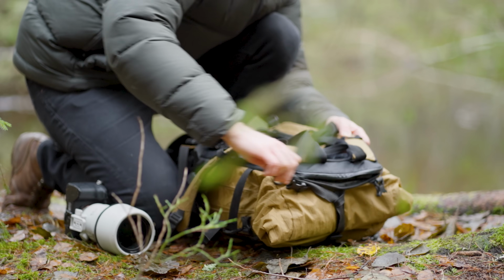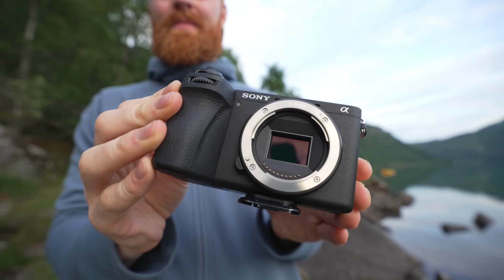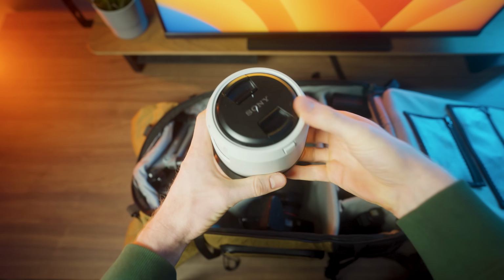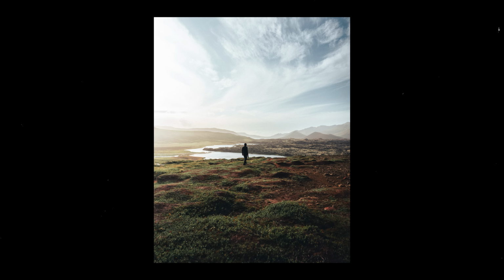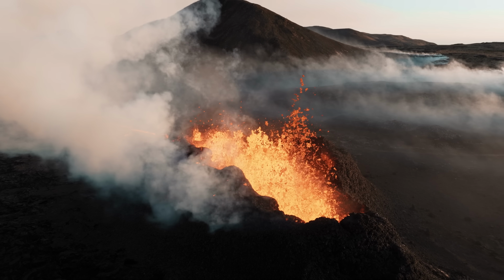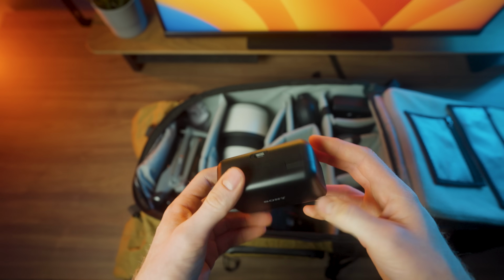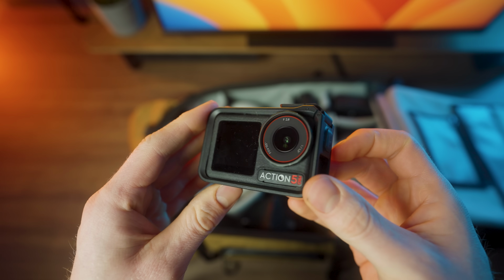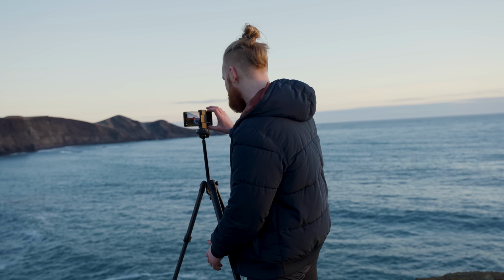What's In My Camera Bag in 2025?